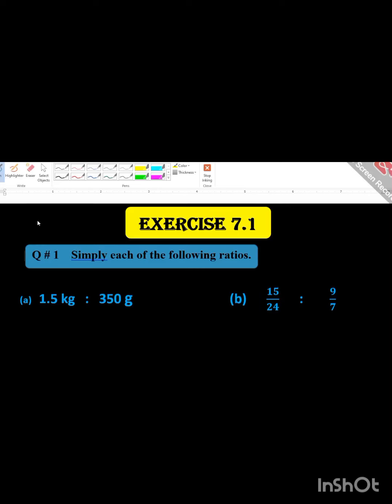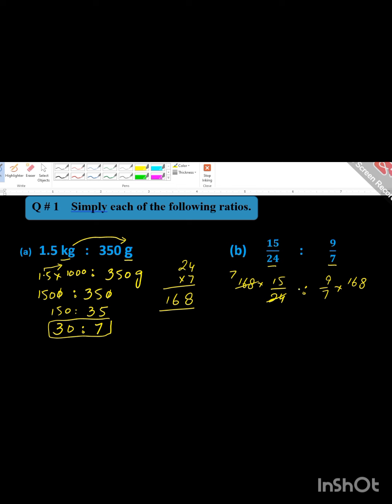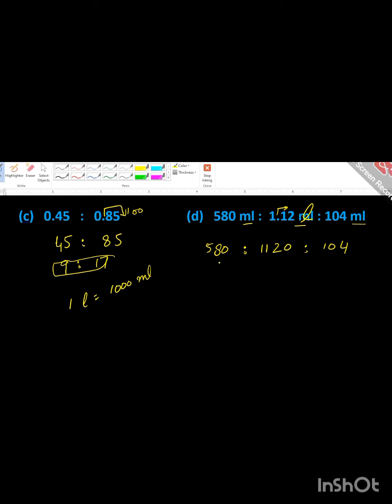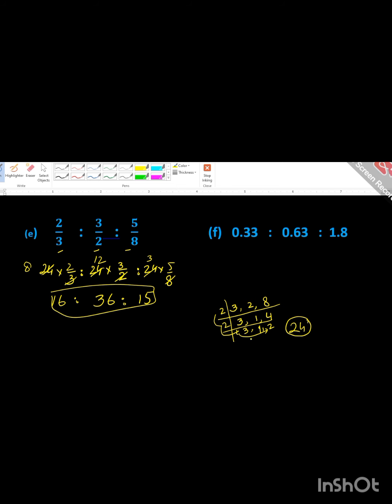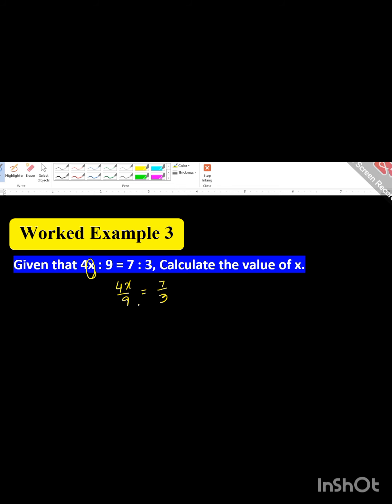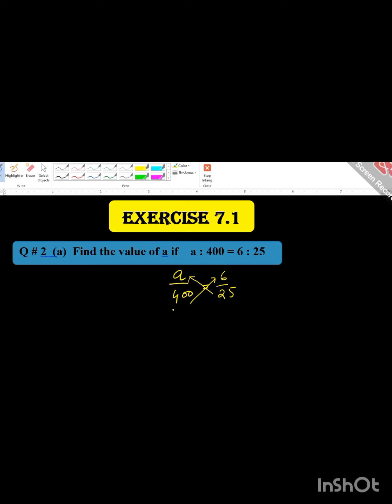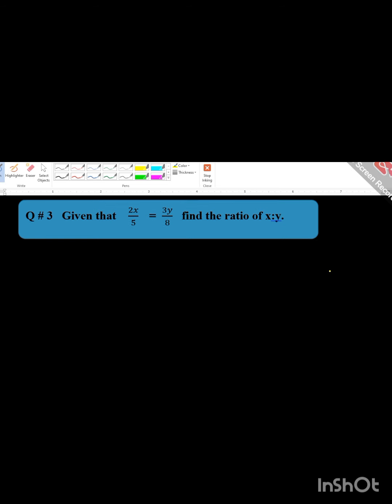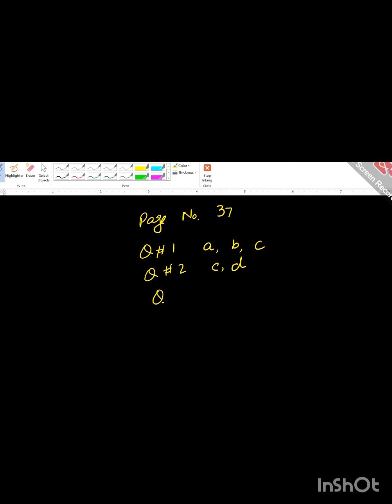Grade 6 Unit # 7 Ratio & Rate Lecture # 2 maths oup ratio rate D-Series